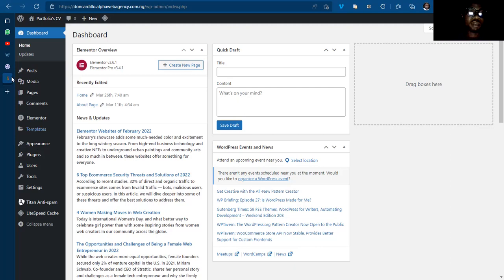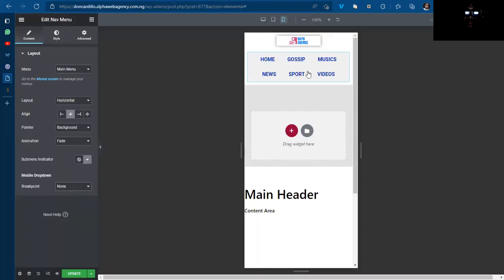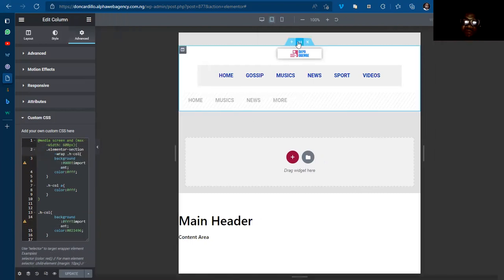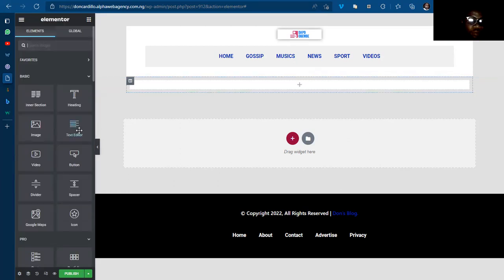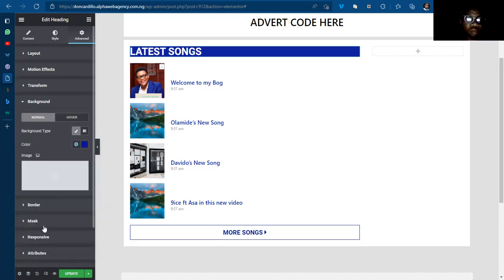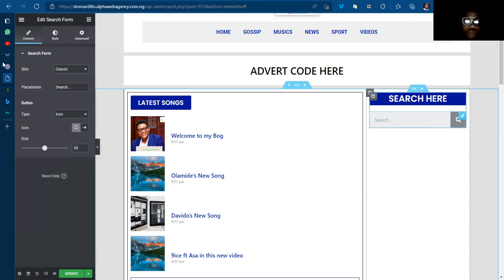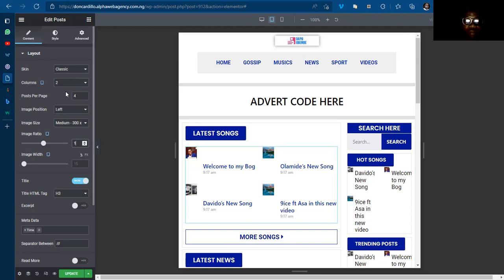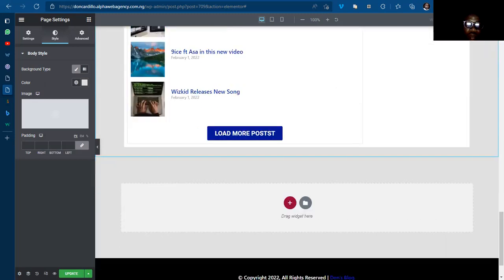Watch Me Create Entertainment Blog With WordPress and Elementor | PART 1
Can I create a simple and complex blog with WordPress and Elementor without buying a premium theme? YES, YOU CAN!

In this video, I will be showing you how to create a not-too-complex entertainment blog with Elementor and two other plugins. I DID NOT EDIT ANY PART SO THAT YOU CAN SEE MY MISTAKES AND HOW I FIX THEM.

This is part 1 of the video and to get the best out of it, try as much as possible to follow along with a sample site (you can use a subdomain or local hosting software e.g Local By Flywheel).

You can design anything, from simple blogs to complex websites, using Elementor and WordPress.

NOTE: If you need the complete templates, It will cost you just $50 (If you have a special design in mind, let me know).

Do you want to learn how to design a website without writing a line of code?